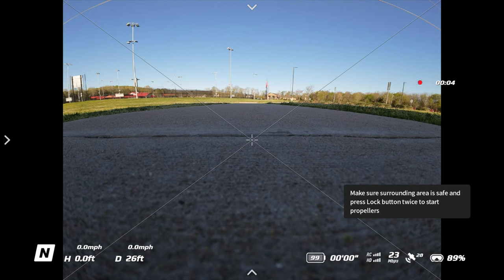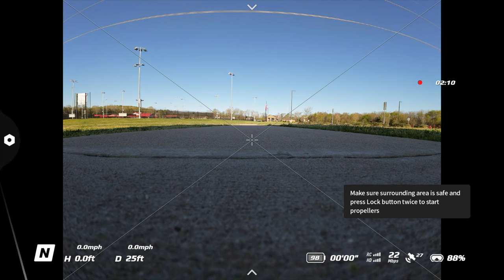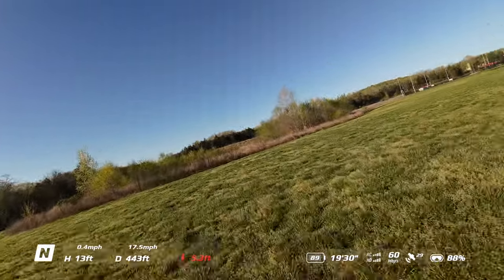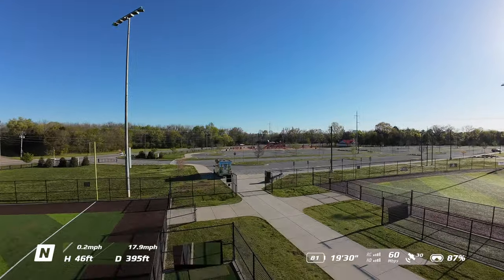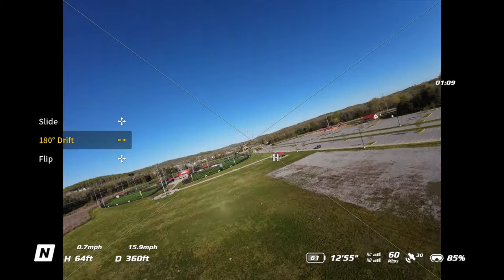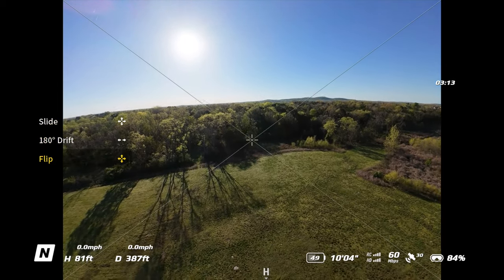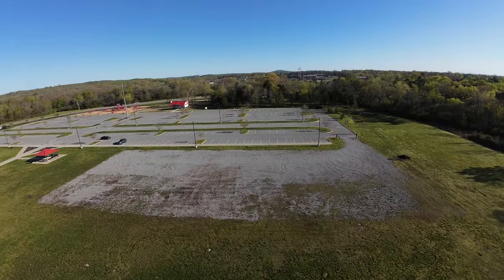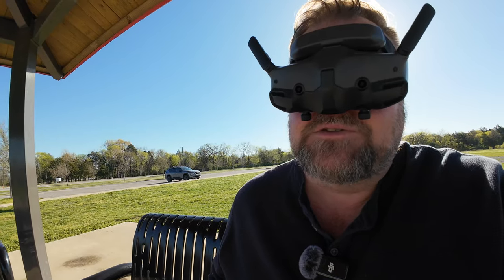DJI AVATA 2 - RC Motion 3 - First Flight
Unlock Adrenaline-Pumping Immersive Flying - Prompt visual feedback through goggles as if you were right there in the cockpit, enjoying a breathtaking perspective, pure thrill and total freedom.

Intuitive Motion Control - Effortlessly control the drone's movement with your hand, no complex buttons—just natural, easy movements, enabling even beginners to fly confidently and with ease.

Easy Acrobatics, Fly like a pro in no time- Perform jaw-dropping Flips, Rolls, and 180° Drifts without extensive training. Elevate your flying skills and capture awesome with ease.

Tight Shots in Super-Wide 4K - The 155° FOV and ultra-sharp video bring you a unique experience, and the 1/1.3-inch image sensor helps you capture stunning 4K/60fps low-altitude footage.

Built-in Propeller Guard for Safety - Super-sturdy! With integrated propeller guards, the drone is more robust and durable, allowing you to fly more freely in various scenarios.

Hassle-Free POV Content, Film making at launch - Lightweight and portable, the drone is ready to help capture high quality POV content, and LightCut app offers numerous templates to make your content creation a breeze.

DJI Avata 2 Fly More Combo (1 Battery) includes everything in the Drone Only options as well as DJI RC Motion 3, DJI Goggles 3, and more. Great for new users who want the full FPV experience.